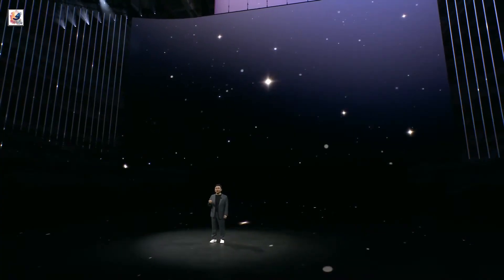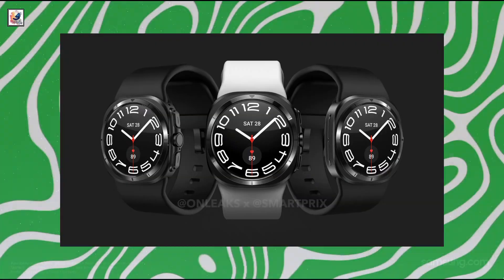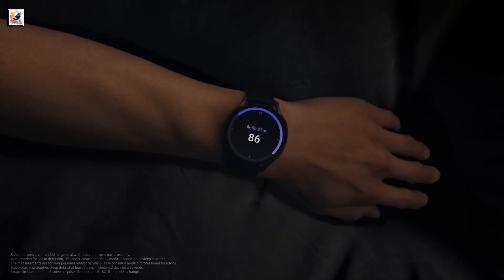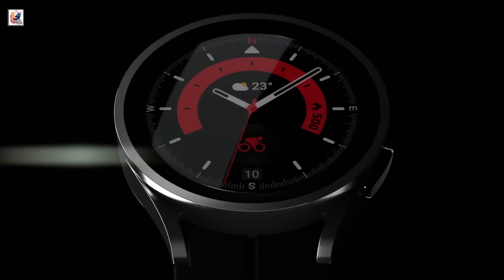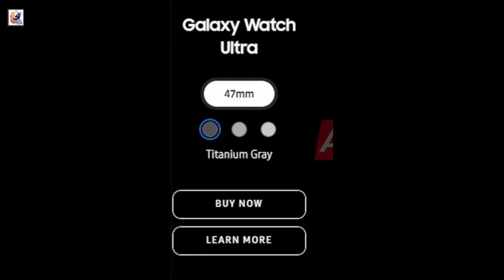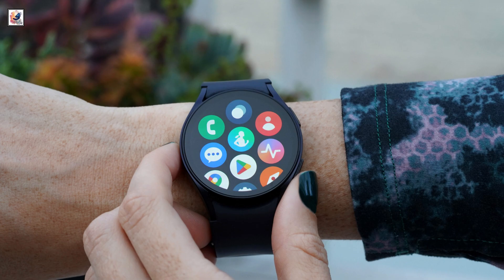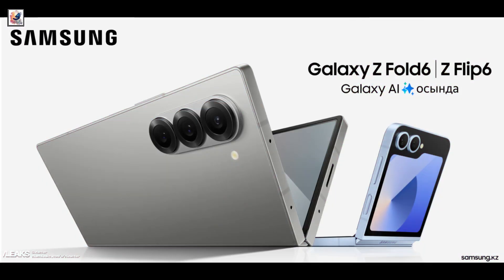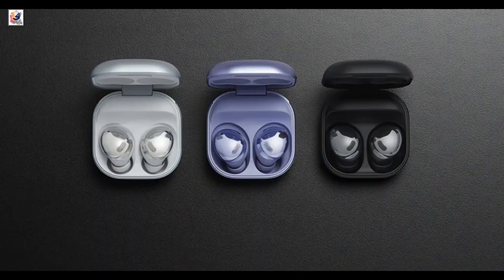Samsung Galaxy Watch Ultra Launch on July 10: First Look, Features Leaks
About This Video- In this video, Galaxy Watch Ultra specs leak, feature 3nm 5-core Exynos chip. which will use a new penta-core Exynos chip with 3nm fabrication. They have 32GB internal storage. The Galaxy Watch Ultra will be available in just one size: 47mm. The Galaxy Watch Ultra has a OLED screen has 3,000 nits peak brightness, Expect Samsung to unveil the Galaxy Watch 7 series at its July 10th Unpacked event, I hope you guys like and enjoy it.

Questions:
   What are the color options available for the Galaxy Watch Ultra?
    How does the Galaxy Watch Ultra compare to its predecessor in terms of display size?
    What key health metrics can the Galaxy Watch Ultra track?
    What is the expected battery capacity of the Galaxy Watch Ultra?
    Does the Galaxy Watch Ultra support third-party apps?
    When will the Samsung Galaxy Watch Ultra be released?
    What design changes can we expect from the Galaxy Watch Ultra?
    What new features might the Galaxy Watch Ultra offer?
    How will the Galaxy Watch Ultra compare to the Galaxy Watch 7 and the upcoming Google Pixel Watch 3?
    What is the expected price range for the Samsung Galaxy Watch Ultra?